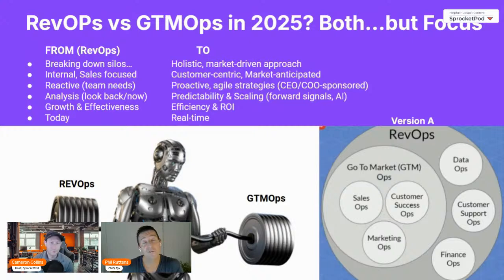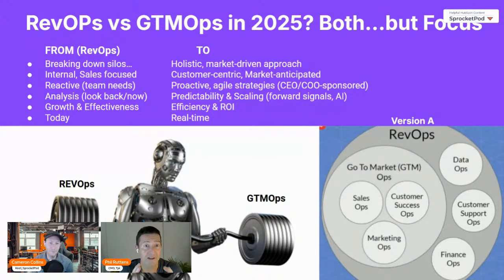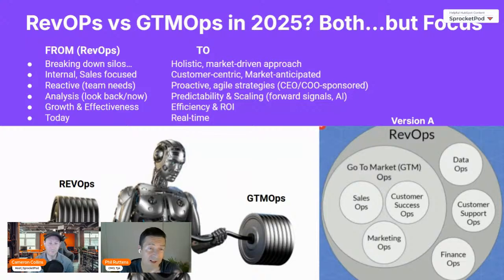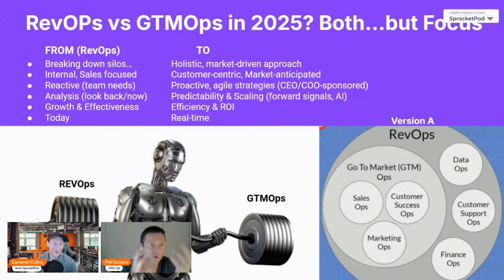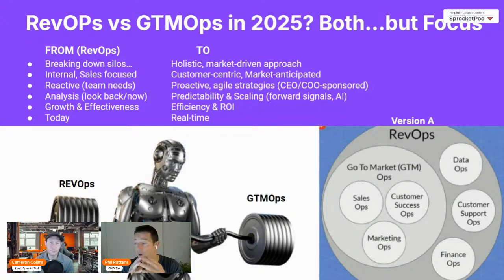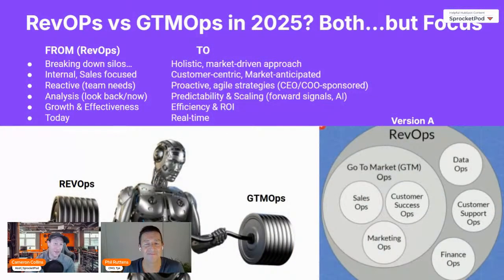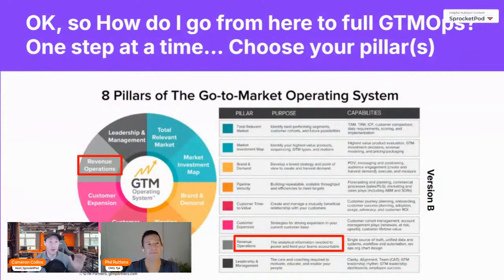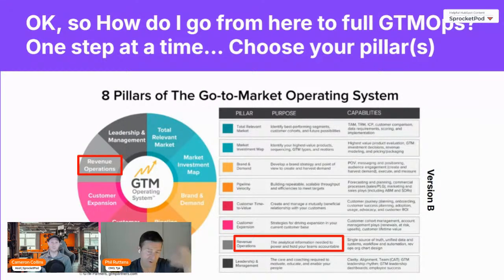Navigating the Differences Between RevOps & GTMOps ft. Phil Ruttens